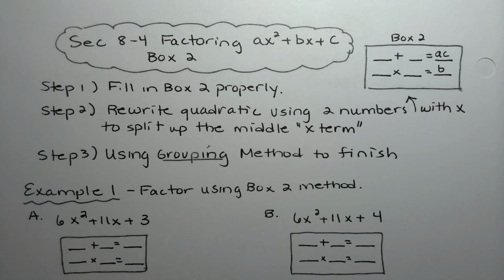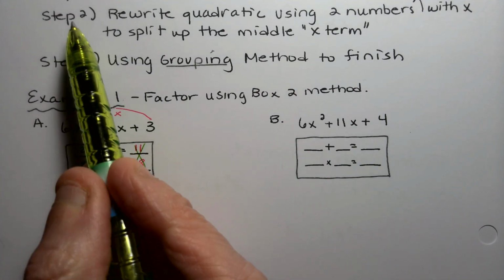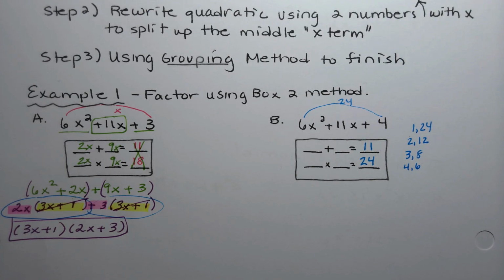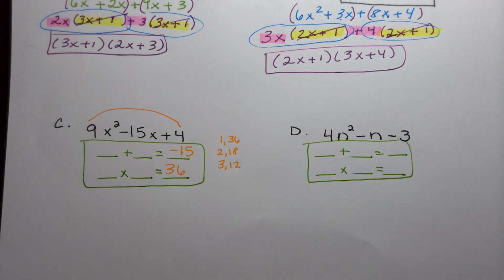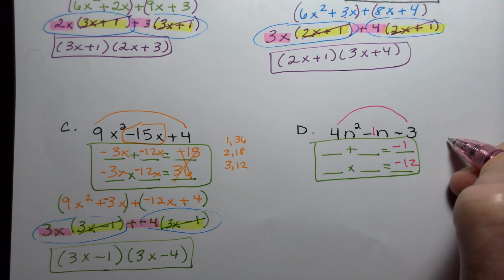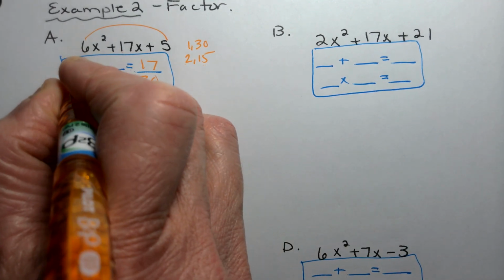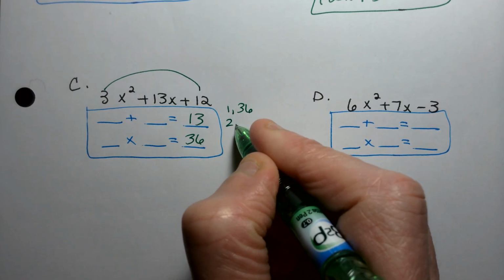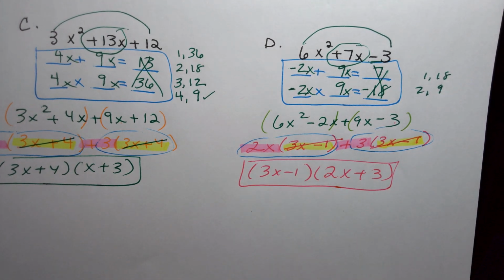Algebra 1A Sec 8-4